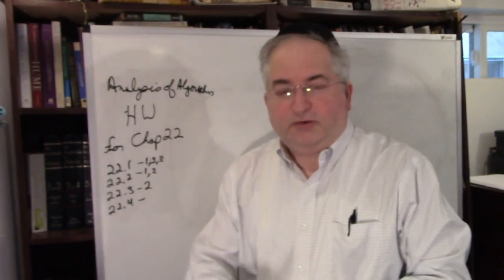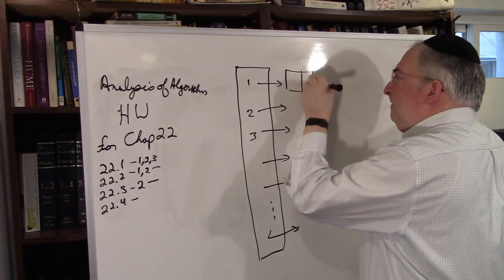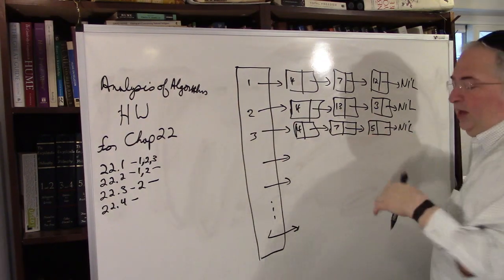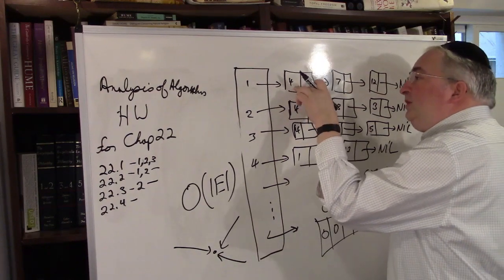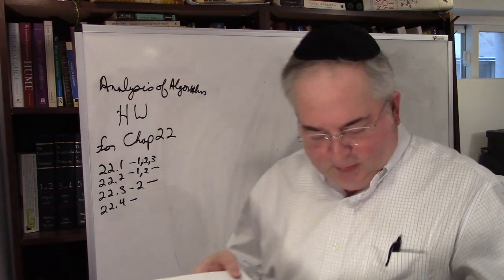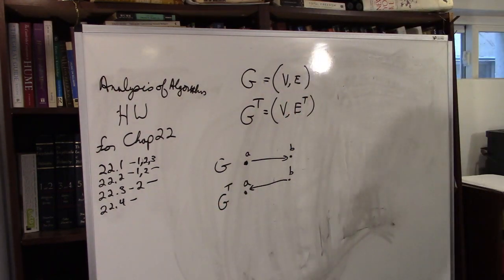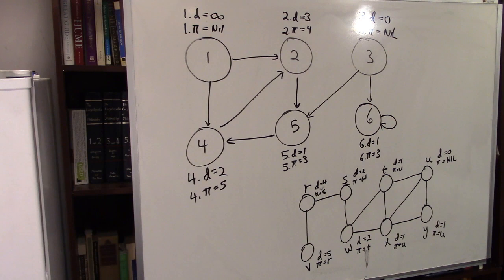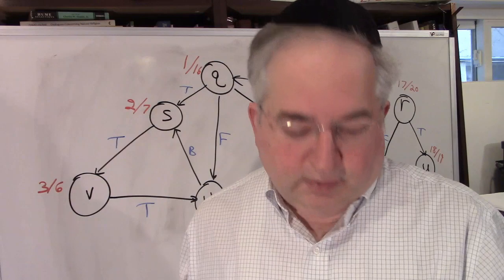Analysis of Algorithms Homework for Chapter 22.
We do the following problems for CLRS

Chapter 22:
         Section 22: 1--1,2,3
        Section 22.4--- Nothing assigned.